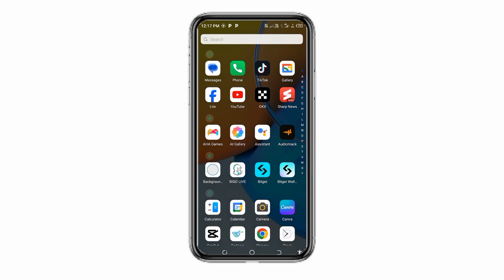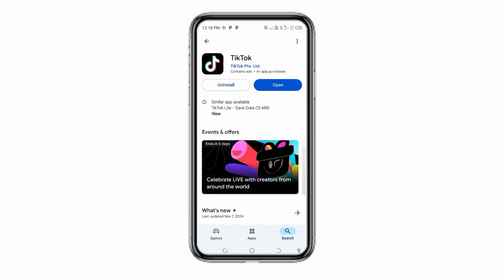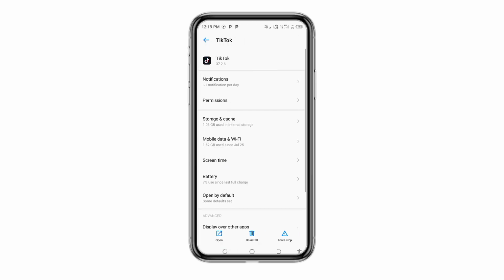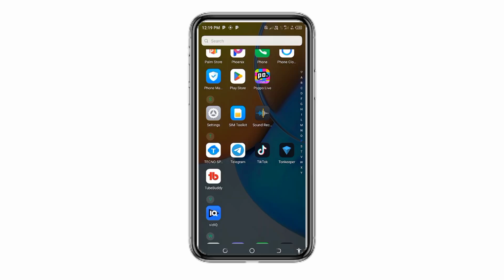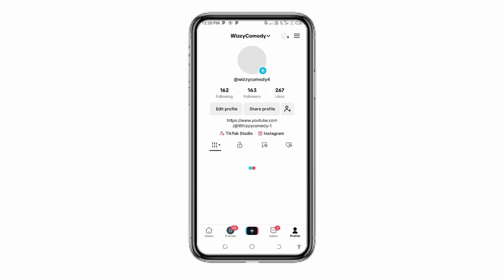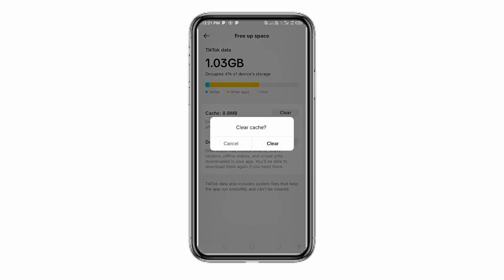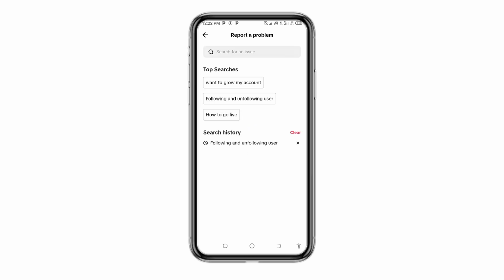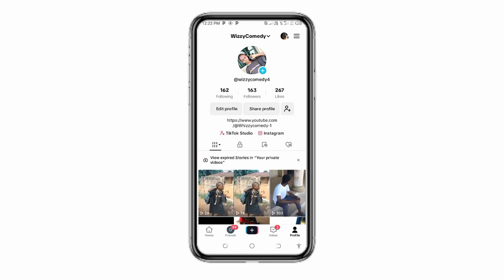How to fix TikTok not letting you follow anyone problem